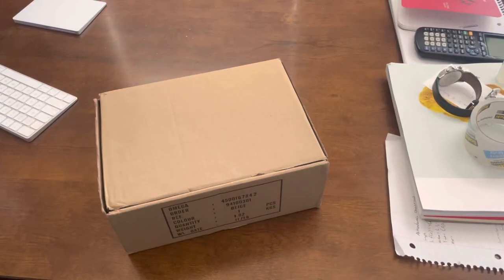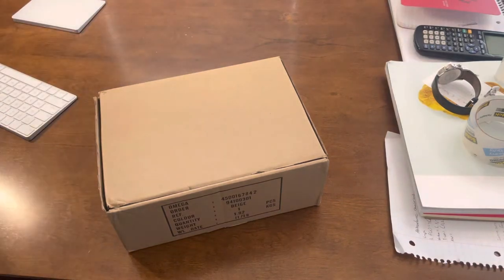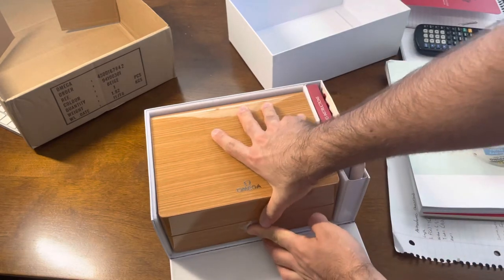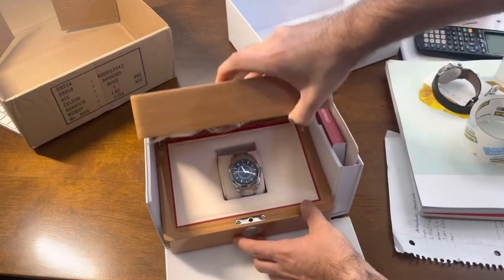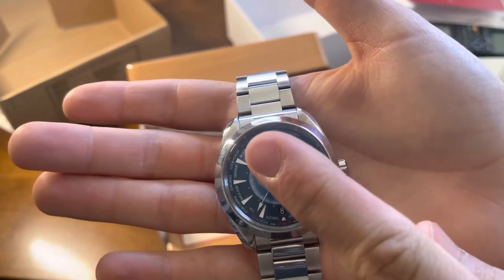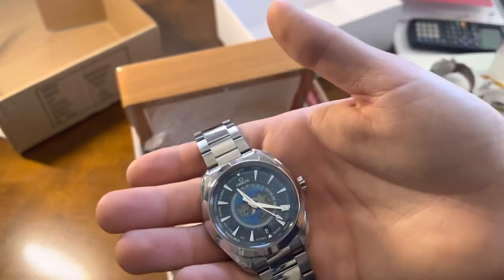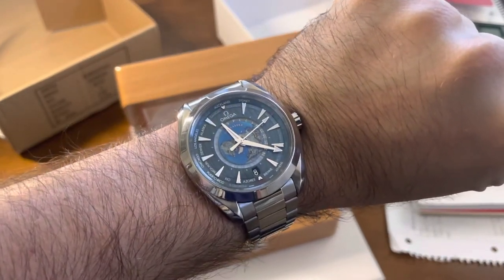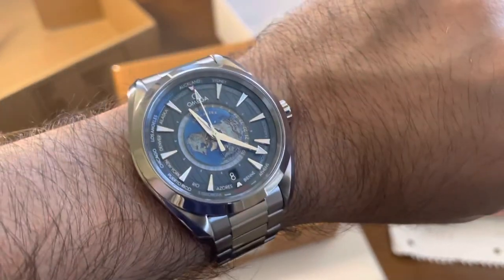Mastering Time Zones: Omega Aqua Terra GMT Worldtimer Unboxing and Review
The 2021 Omega Seamaster Aqua Terra Worldtimer is a remarkable addition to the Aqua Terra collection, renowned for its blend of elegance, functionality, and reliability. This particular model was designed to cater to globetrotters and those with a penchant for travel, featuring a world time complication while maintaining the Aqua Terra's sophisticated aesthetic.